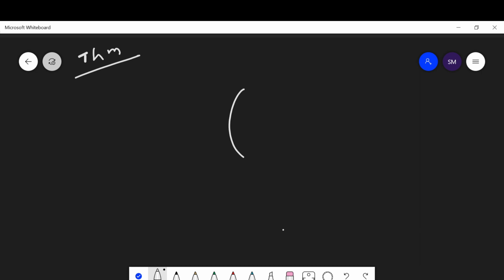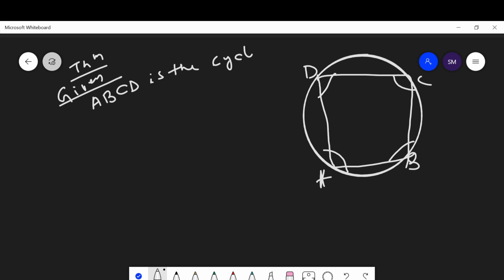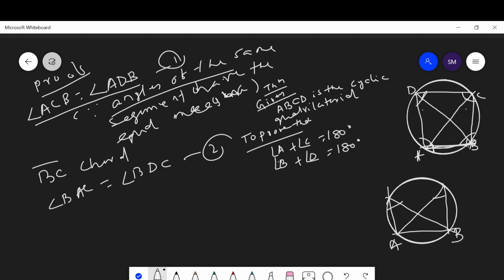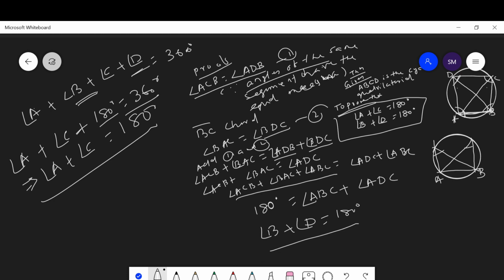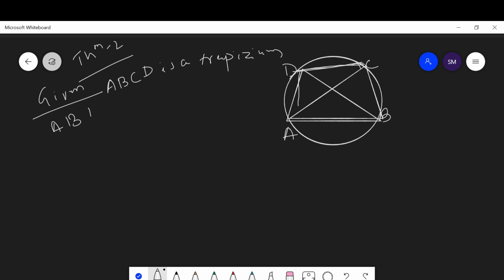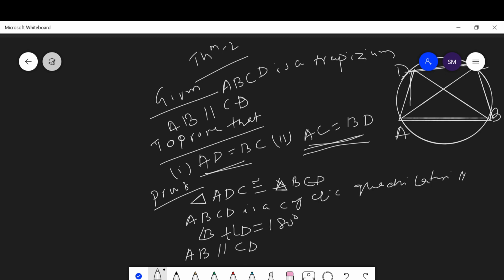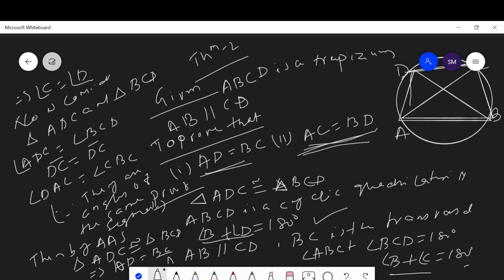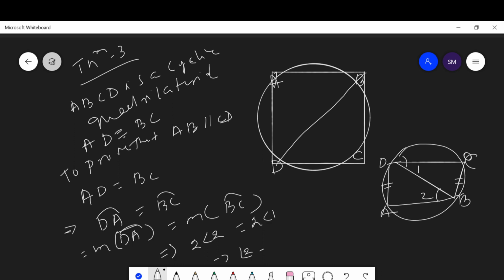Class 9th circles 9th video CBSE/OLYMPIAD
PRESENTING YOU  191st VIDEO OF OUR CHANNEL .WELCOME TO OUR CHANNEL THIS CHANNEL IS YOUR ONE STOP SOLUTION FOR MATHMATICS OF CLASS  7TH,8TH ,9TH,10TH COMPLETELY FREE OF COST AND FULL SYLLABUS WILL BE COVERED   INCASE YOU MISS THE VIDEOS GO AND CHECKOUT PLAYLIST AND WATCH ALL THE VIDEOS FROM THERE